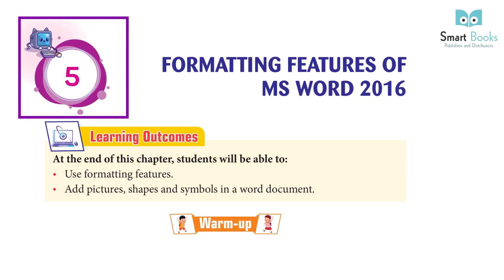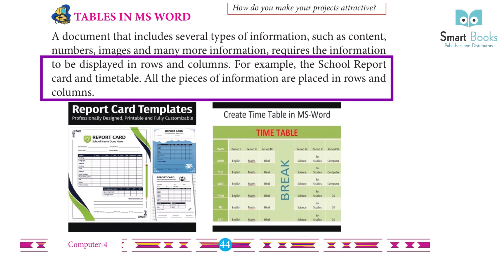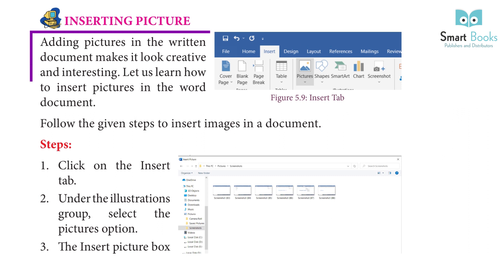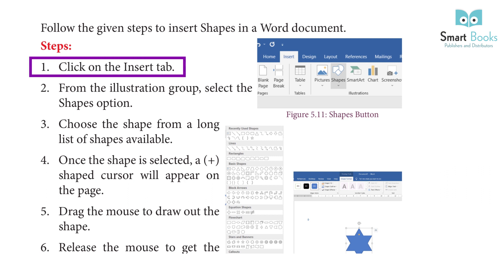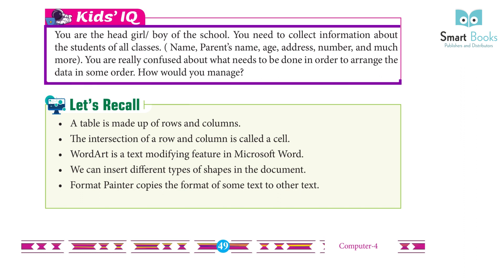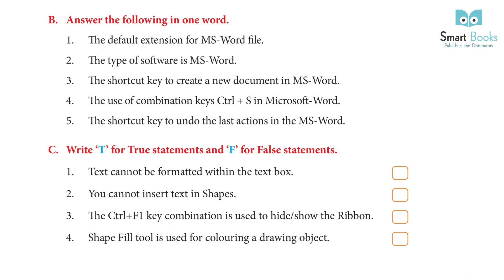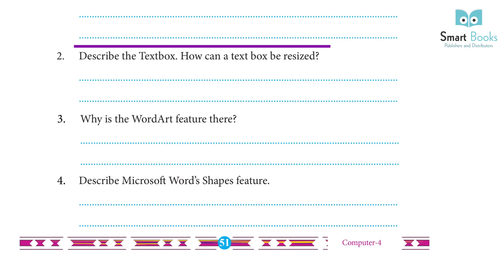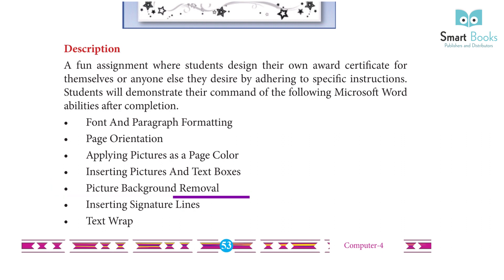Class 4 Computer Chapter 5 Formatting Features of Ms Word 2016 | Smart Book Publisher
Computer
Formatting Features of Ms Word 2016
Computer Class
Online Computer Courses
Computer Knowledge
Computer Exercise
Online Books